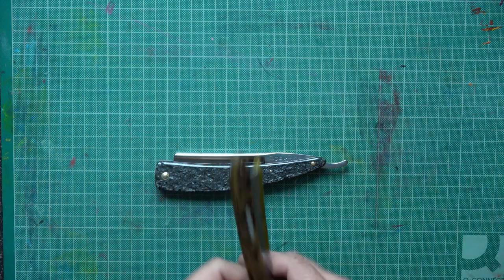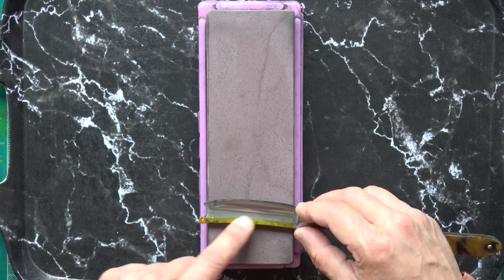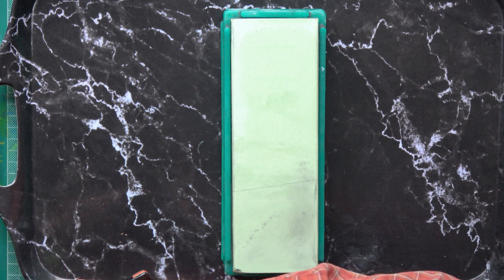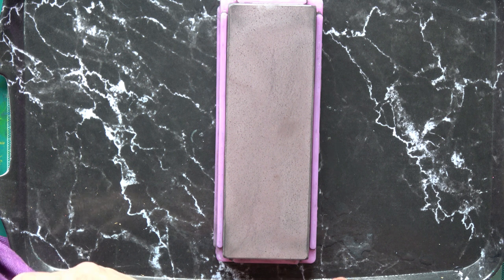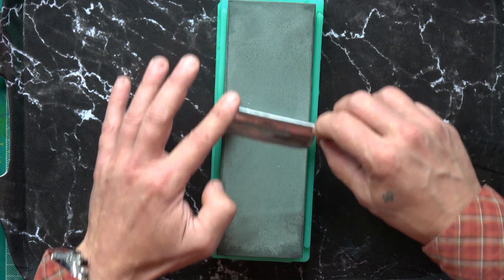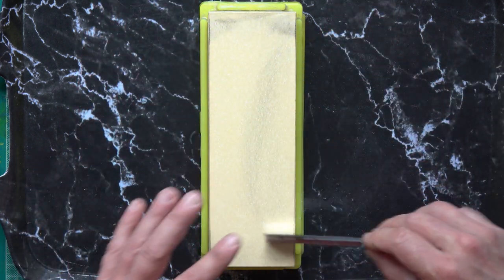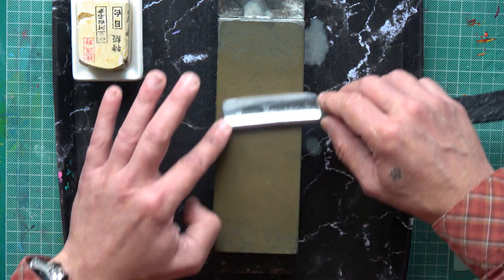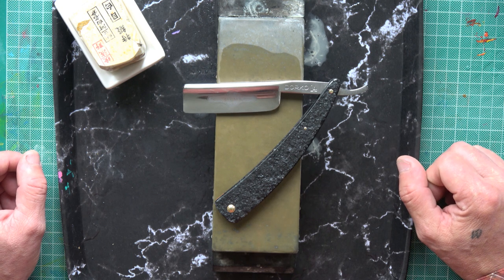On The Stones, Dorko 14 Straight Razor Swedish Steel Assessing Touch Up Traditional Wet Shaving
Hello & Good Day,

A honing video Featuring my Dorko 14, re-clad in new scales & needed a touch up. Some of the topics I discuss are use of a camera loupe, rolling x-strokes, how to use a marker pen & many more. I use the microscope to show the edge progression as well.

This video also features a James Barlow & Sons old English wedge to demonstrate a rolling x strokes which its great smiley edge.